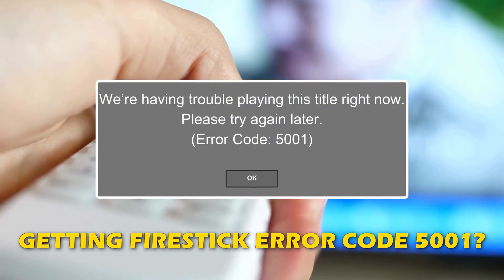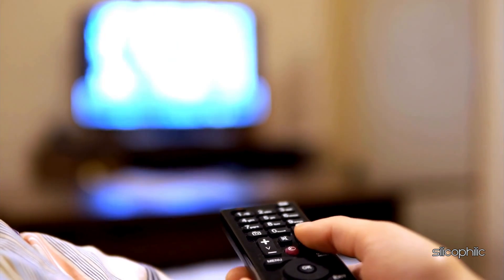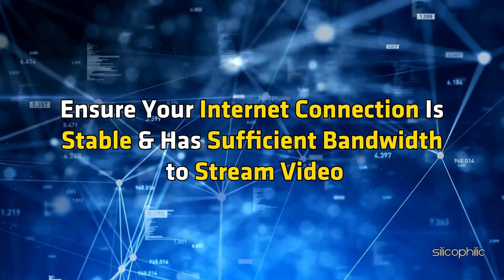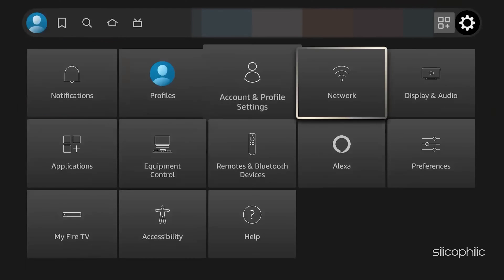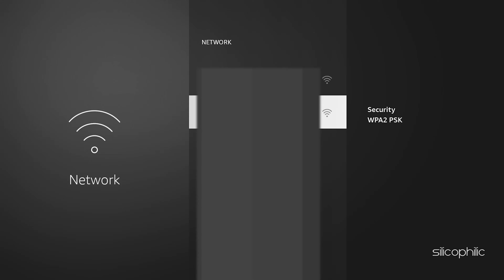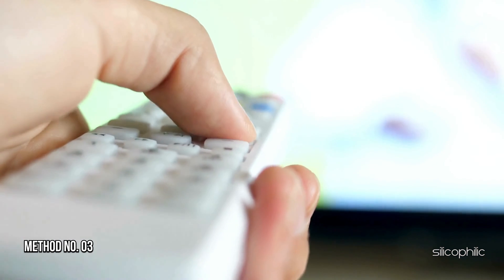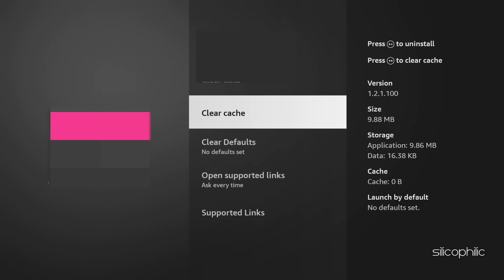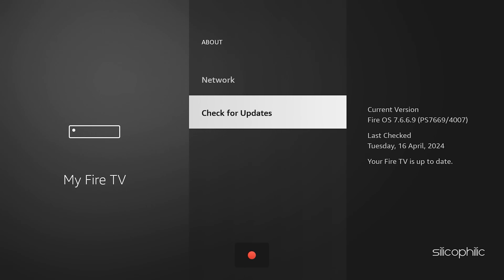Firestick Error Code 5001: Simple Fixes and Troubleshooting Tips!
Firestick Error Code 5001 typically occurs when there’s an issue with network connectivity or a problem with the streaming service. Here’s a step-by-step guide to help you fix this error:

Firestick Error Code 5001 usually indicates an issue with either the streaming service or your network connection. This error is commonly reported when users attempt to stream content but are met with a failure to load or buffer. The issue can occur due to a variety of reasons, including:

Common Causes of Error Code 5001:
Network Connectivity Issues:

A poor or unstable Wi-Fi connection can trigger this error. If the Firestick struggles to maintain a stable connection, you may experience loading issues and see this error.
App or Service-Specific Problems:

The app you’re using may be experiencing issues. Sometimes, the problem is with the streaming service provider, where servers are down or experiencing high traffic.
Outdated Software or App:

Running outdated versions of either the Firestick firmware or the streaming app can lead to compatibility problems that trigger this error.
Cache and Data Corruption:

Temporary files and cache stored by the app can become corrupted over time, causing streaming issues.
VPN Interference:

If you’re using a VPN, the connection could be interfering with the streaming service’s ability to authenticate or access content.
Typical Error Symptoms:
The content does not load or is stuck buffering.
An on-screen message displays Error Code 5001.
The Firestick might become unresponsive or laggy.
When This Error Occurs:
The error can appear while streaming certain services like Hulu, Netflix, or others.
It’s often reported when users try to access content restricted to certain regions.

Timestamps:
00:00 Intro
00:18 Method: 1
01:28 Method: 2
01:48 Method: 3
02:15 Method: 4
02:39 Method: 5
03:00 Method: 6